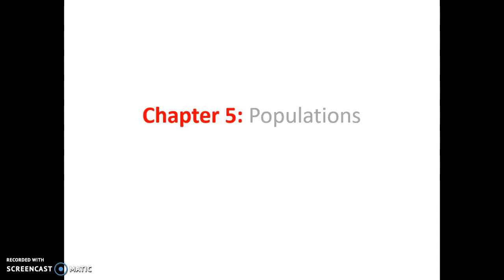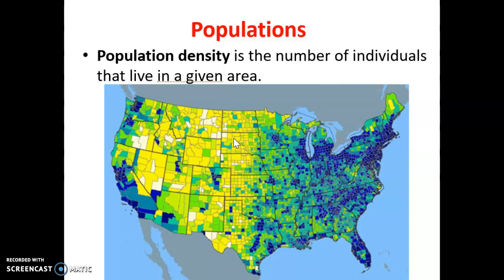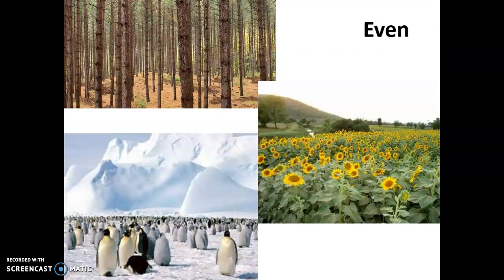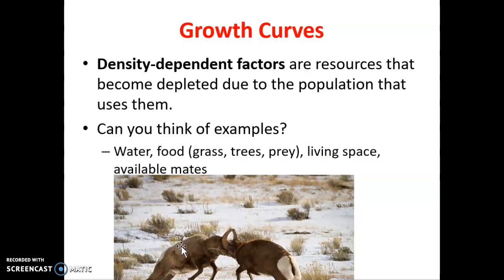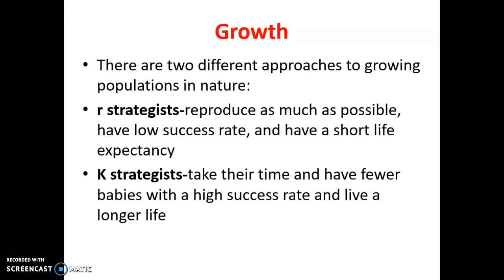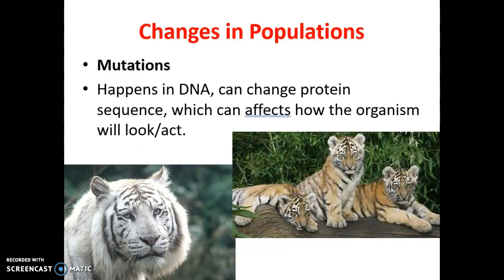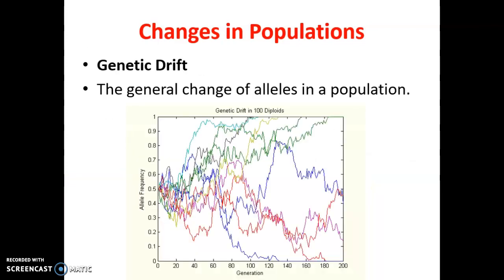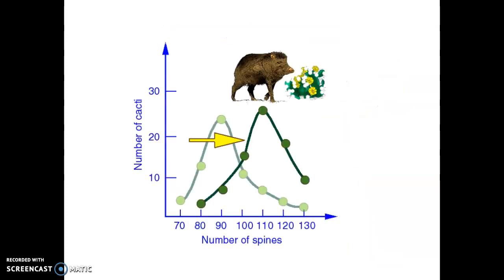Population Ecology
A video describing some of the main concepts of population ecology including dispersion, dependent vs independent factors, and population growth.